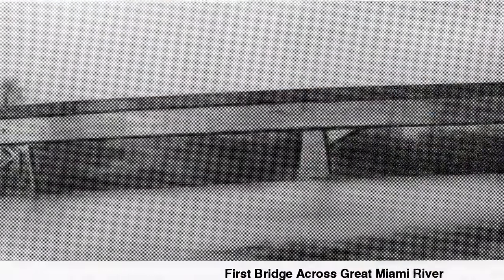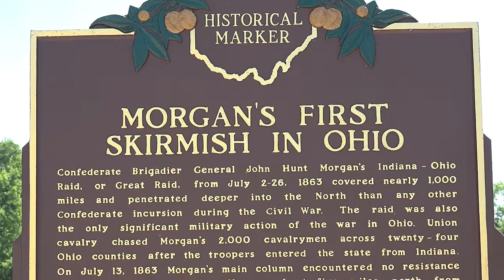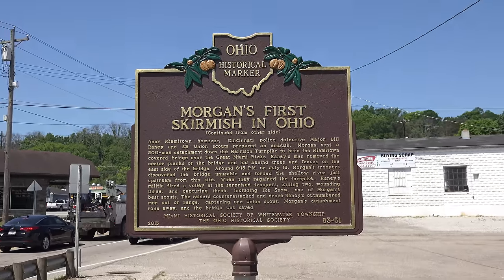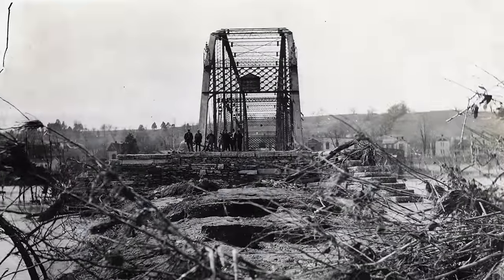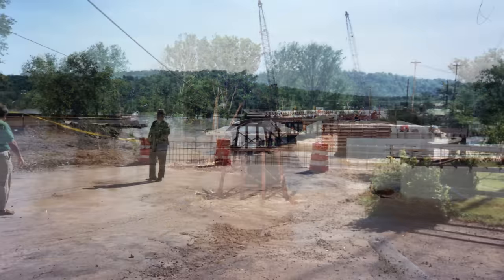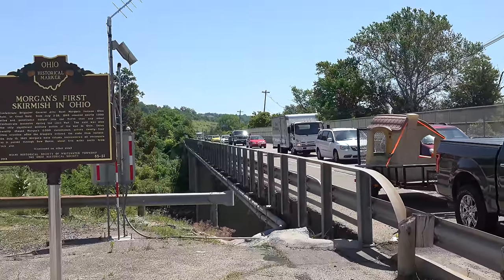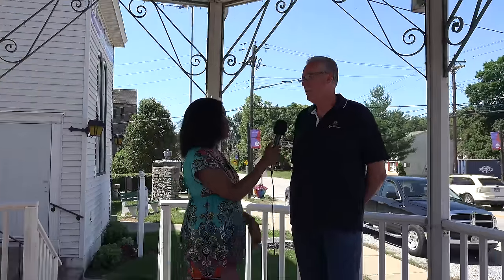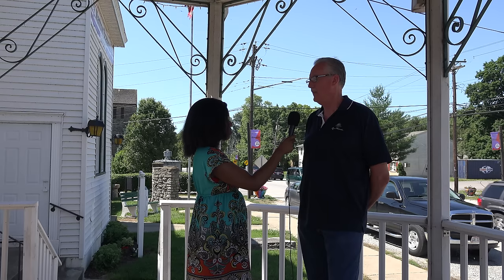The 4 Bridges of Miamitown, Ohio Including the One That Collapsed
Before  any  bridge  was  built  in  Miamitown,  Ohio,  a  ferry  was  used  to  cross  the  Great  Miami  River.  The  in  1829  James  Ingersoll  built  a  double  span  covered  bridge  which  was  double  barreled  with  a  walkway  which  was  probably  a  luxury  at  that  time.

The  bridge  lasted  until  1894  but  on  July  13th,  1863,  Confederate  General  John  Hunt  Morgan  and  his  raiders  came  through  western  Hamilton  County.  A  detachment  of  500  men  were  ordered  to  come  to  Miamitown  and  burn  down  the  covered  bridge.  However  Major  Bill  Rainey  from  Cincinnati  had  a  different  idea.  He  brought  scouts  from  Cincinnati  and  they  took  up  all  the  planks  on  the  floor  so  when  Morgan’s  Raiders  arrived,  they  couldn’t  cross  the  bridge.  That  forced  them  to  ford  the  river  on  the  north  side.  When  they  crossed  the  river,  Major  Rainey  had  an  ambush  setup  where  they  fired  a  volley  and  killed  2  of  Morgan’s  men,  wounded  3  and  captured  3.  Morgan’s  men  then  rode  away  as  they  had  Union  Soldiers  hot  on  their  trail  and  the  bridge  was  saved.

In  1894  the  covered  bridge  was  removed  and  a  steel  through  truss  bridge  was  built  by  the  Cleveland  Bridge  Company.  That  bridge  lasted  until  1989  when  it  was  removed  and  a  temporary  bridge  was  constructed  while  a  new  bridge  was being  built  in  Miamitown.  Unfortunately,  the  temporary  bridge  collapsed  while  motorists  were  crossing.  For  more  details  on  the  bridge  collapse  and  what  followed,  please  watch  the  video.